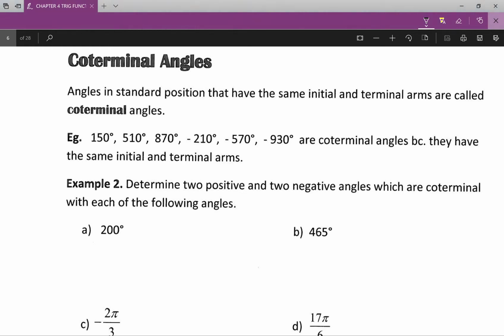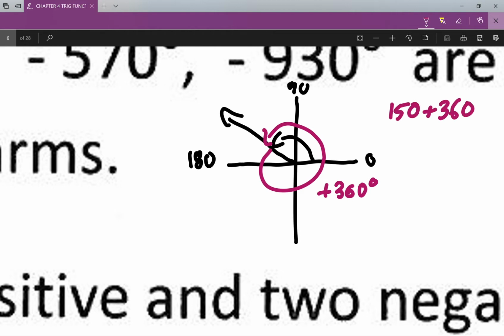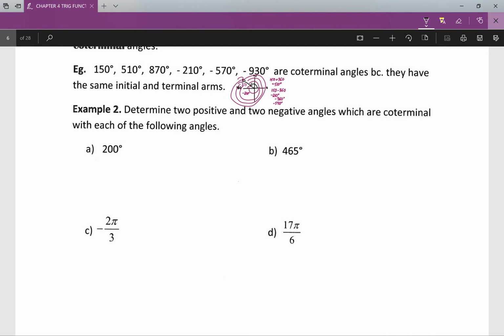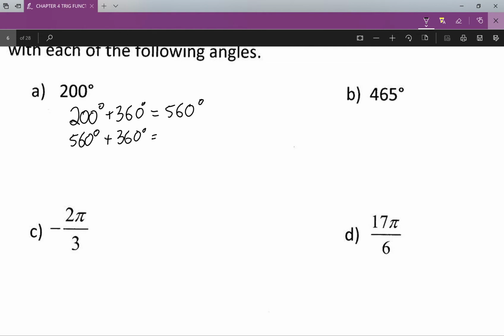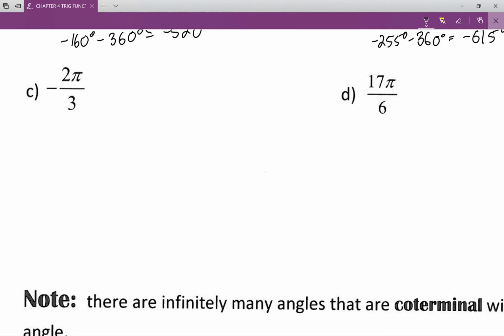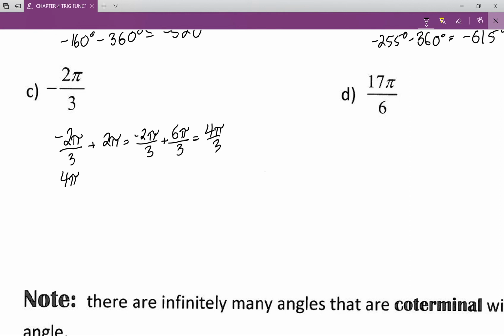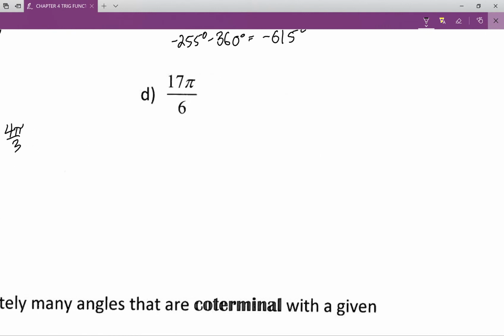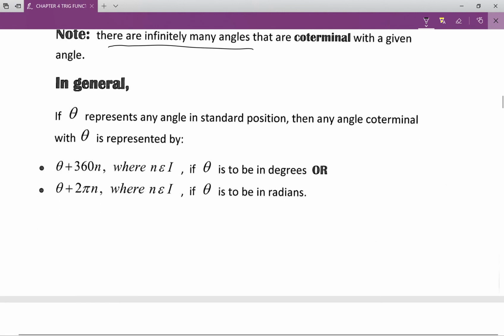Trig 4 2 2 Coterminal angles